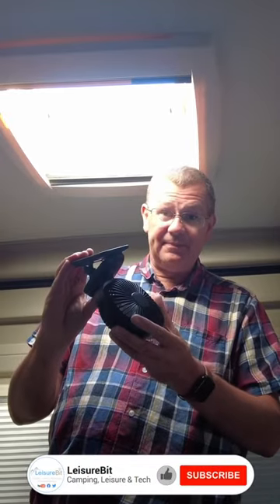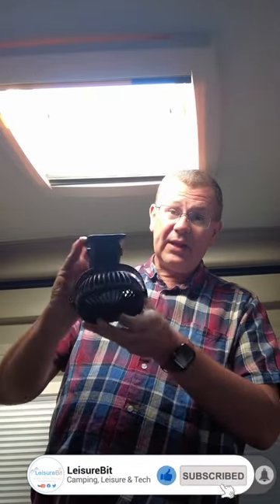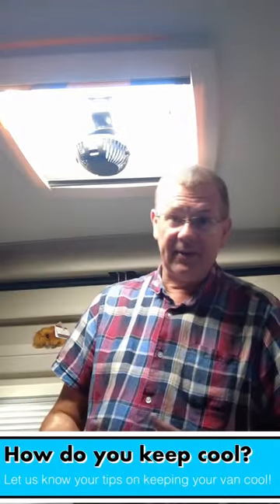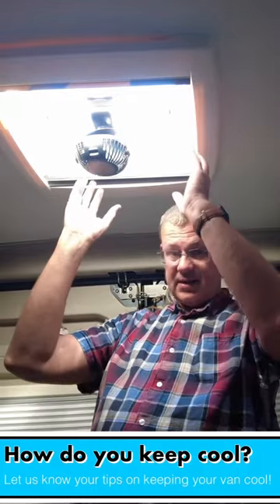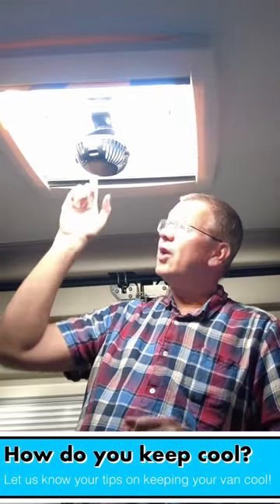Tip: How to keep cooler in your Campervan, Motorhome or Caravan in the warm weather!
Using a USB or rechargeable fan to keep you cooler when the weather is warm in your campervan, Motorhome, Caravan or even at home.

Rather than blowing air in, try sucking the air out and see if that keeps you cooler - we have found it has especially when the van is hotter than outside.

Hope you find this tip useful - we would love to hear your tips for keeping cool without spending a fortune.